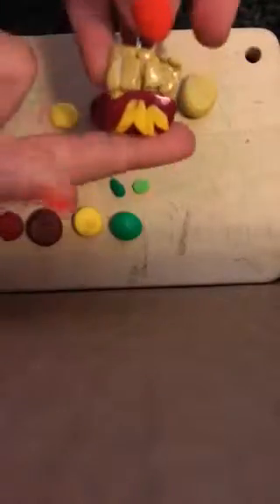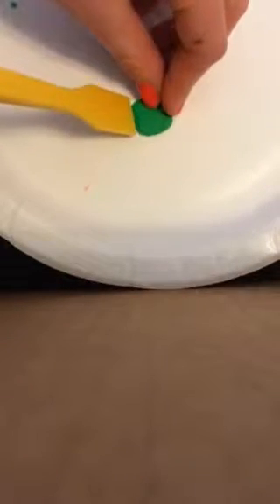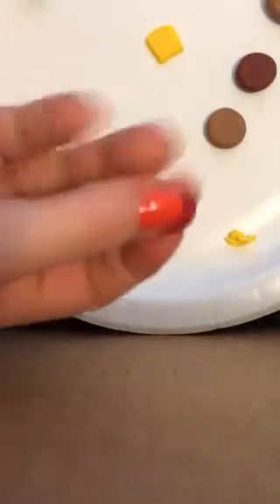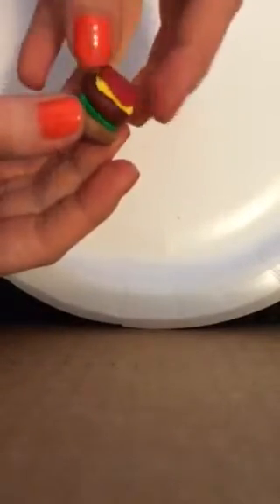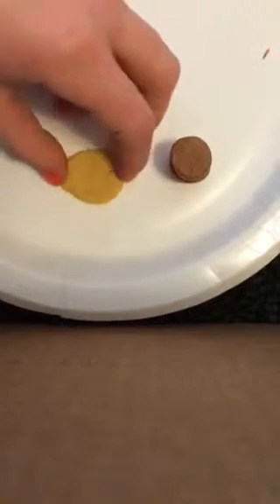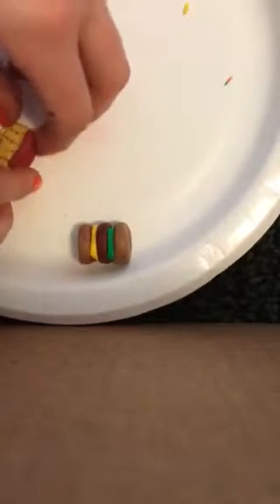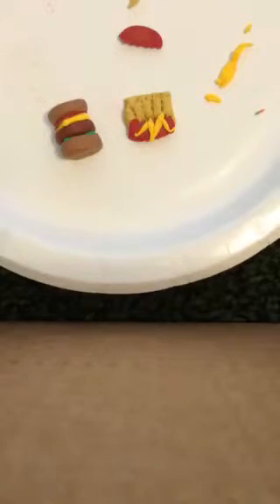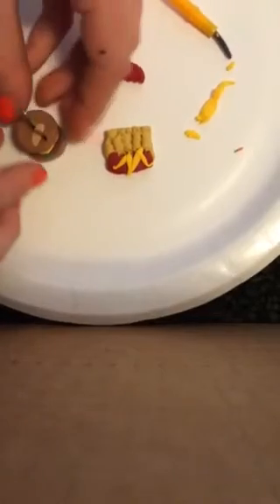How to make a polymer clay BFF charm Hamburger and fries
Sorry fantastic five fans 😄😄 I needed to cut the video short cause it was to long sorry 😞😞